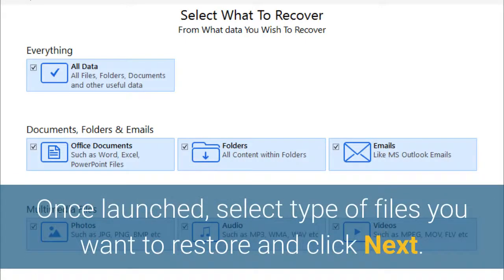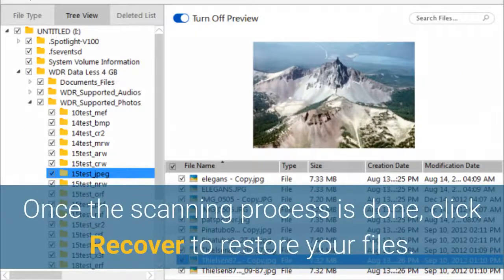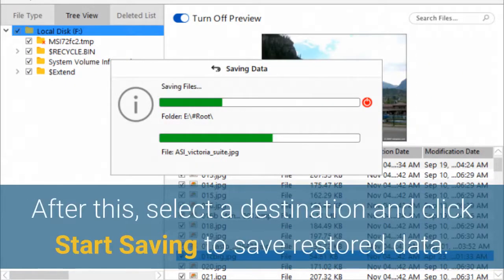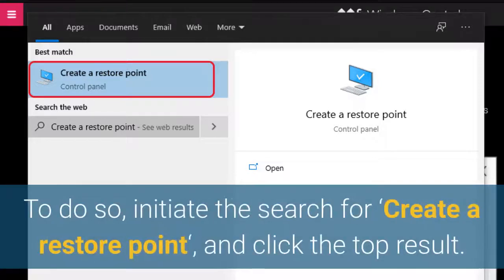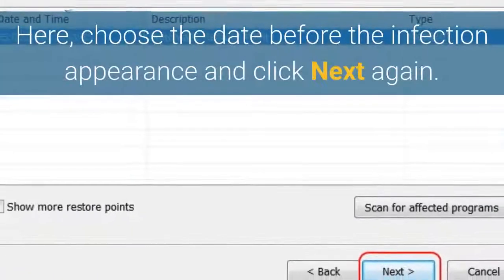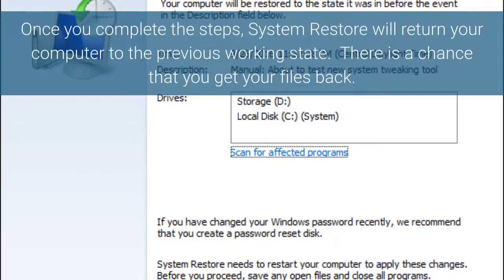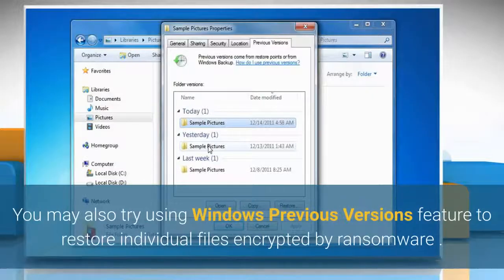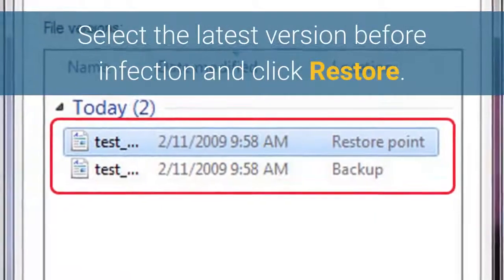How to uninstall (remove) Oral ransomware and decrypt .ORAL files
Complete and actual tutorial that will show how to remove Oral ransomware and decrypt .ORAL files